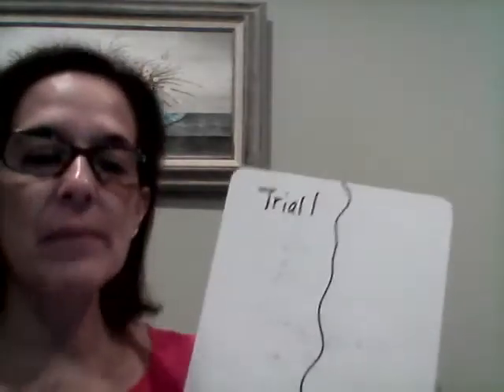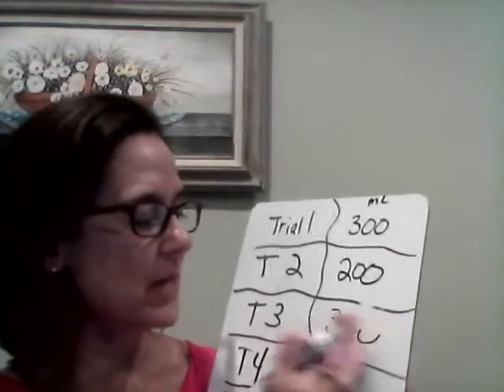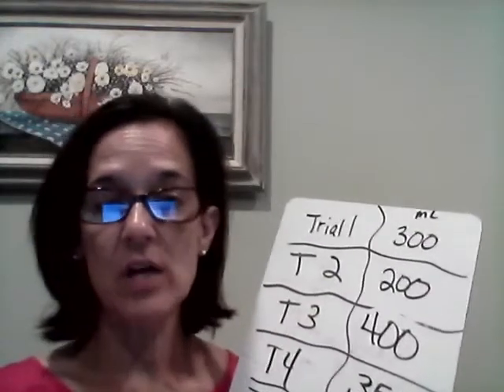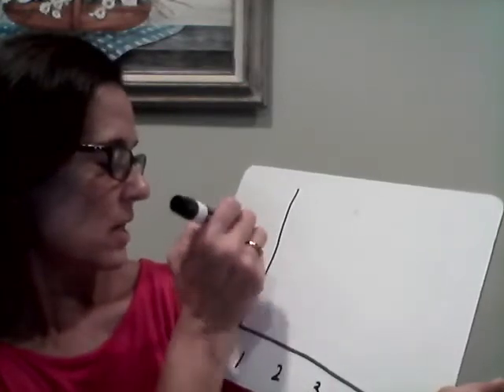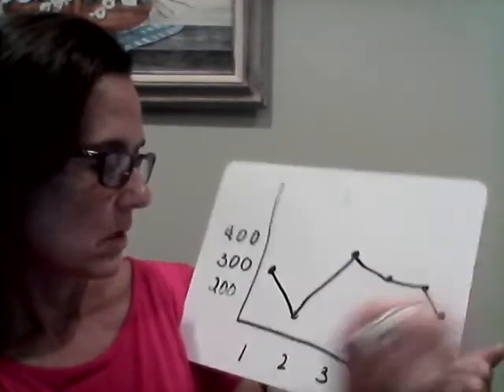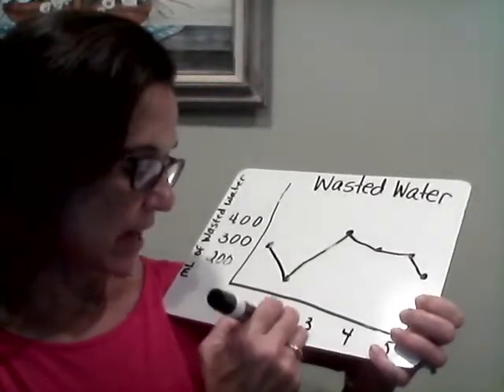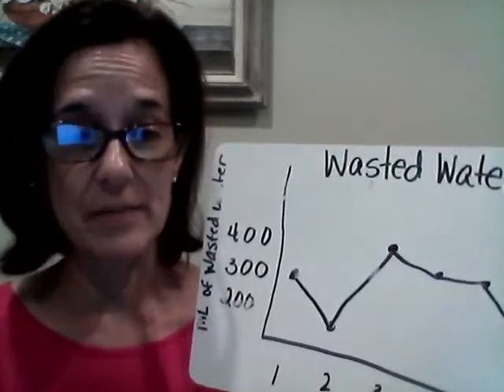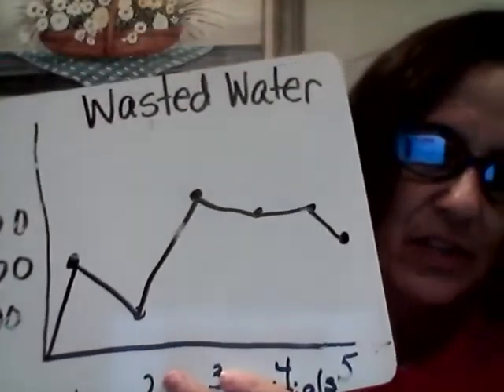Wasted Water Recording and Graphing